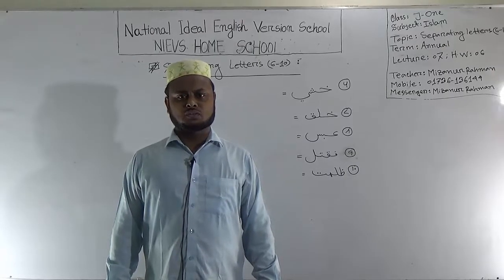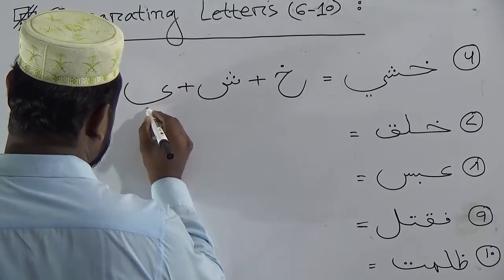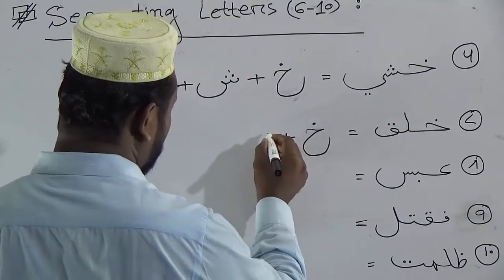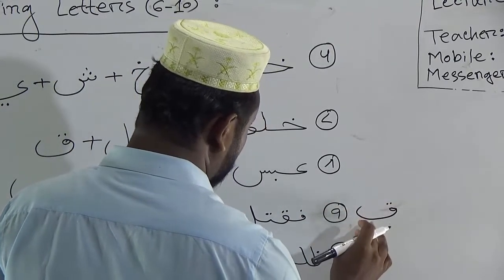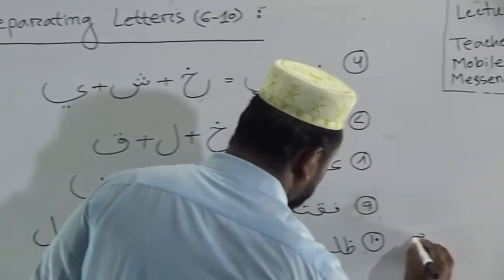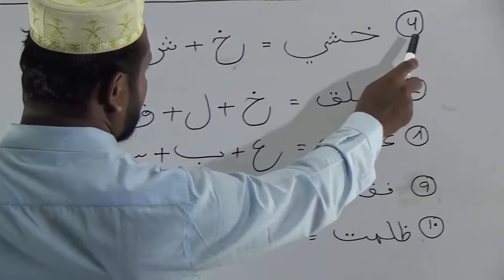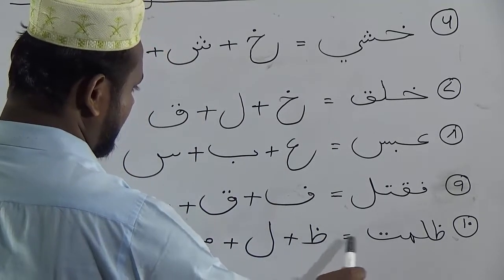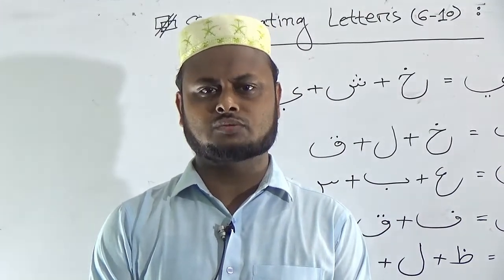Class: Junior One, Subject: Islam (Lecture- 7, H.W.- 6), Topic: Separating Letters (6-10)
Annual Term
Class:  Junior One
Subject: Islam (Lecture- 7, H.W.- 6)
Topic:  Separating Letters (6-10)
Teacher:  Mizanur Rahman